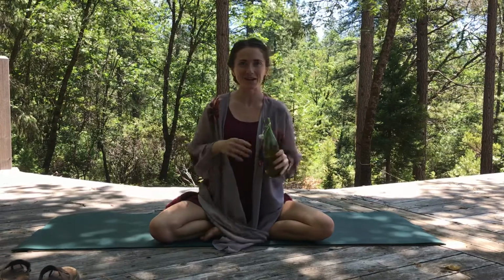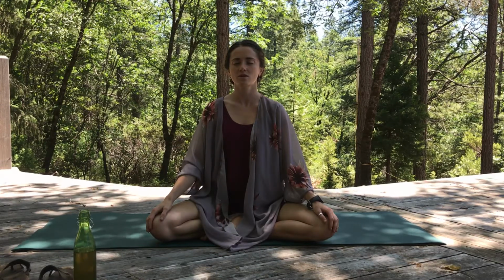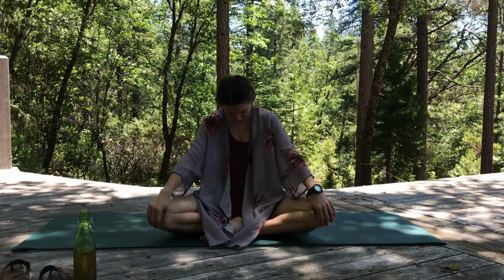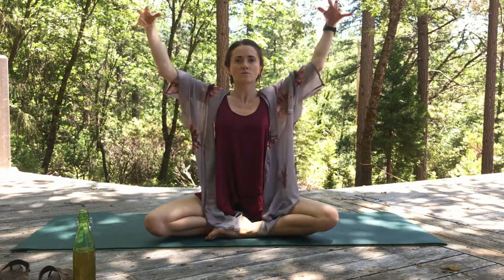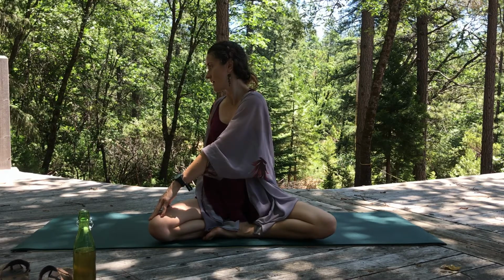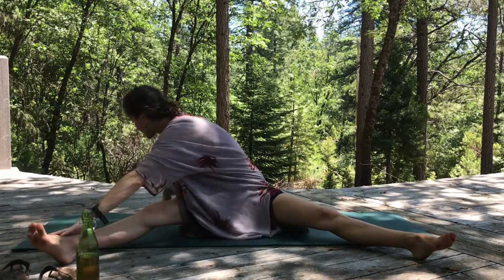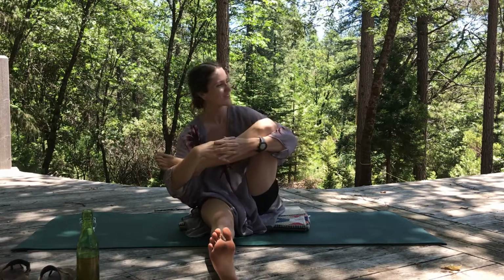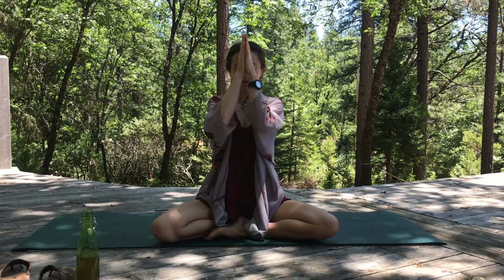Yoga: Rise and shine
Meditation and gentle movement.